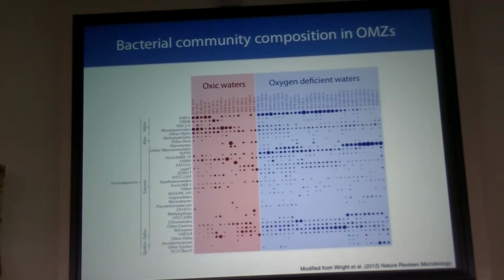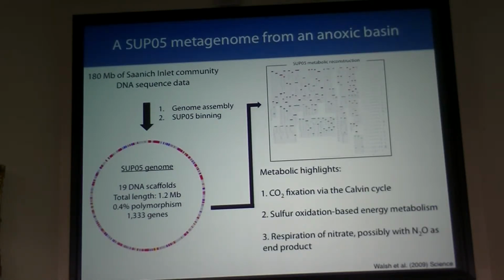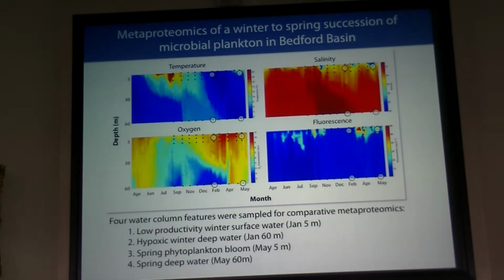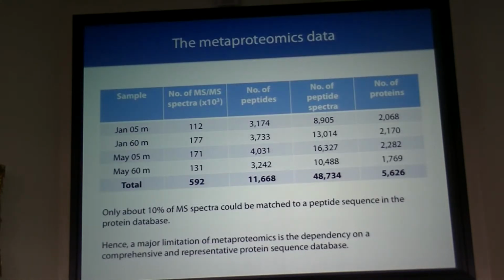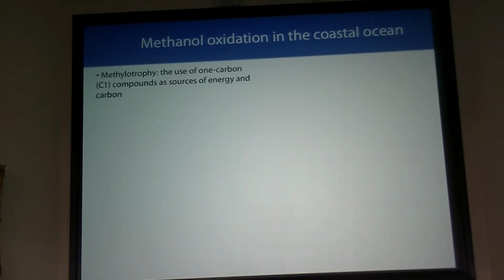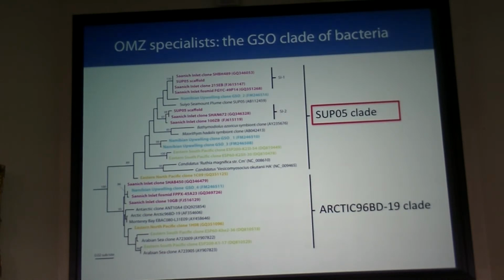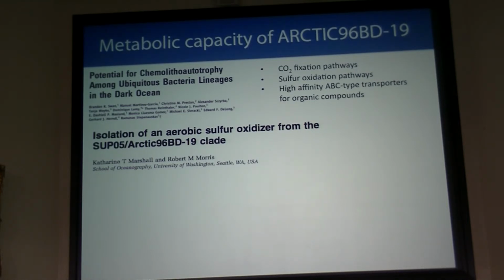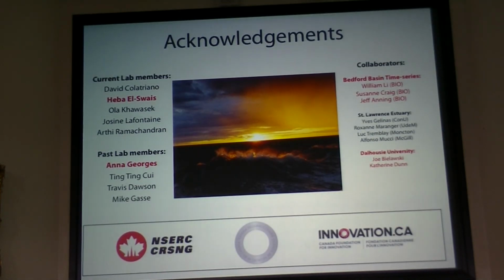Organismal Seminar, Dr. David Walsh - Part 2/2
Time & Location: April 3, 2014 at 3pm in Redpath Museum Auditorium
Speaker: Dr. David Walsh (Concordia University)